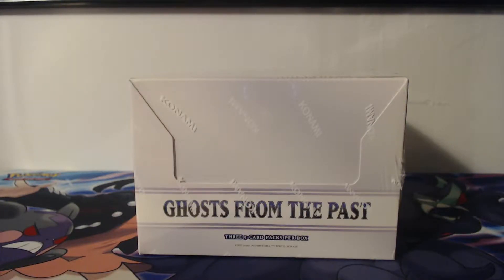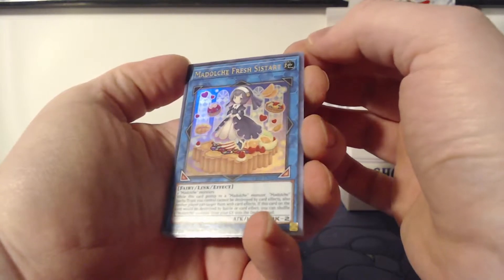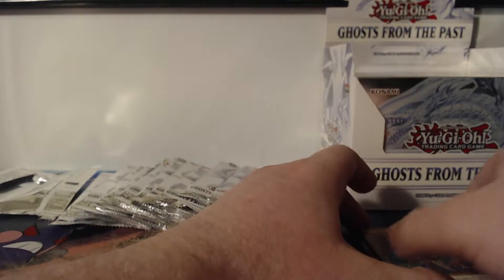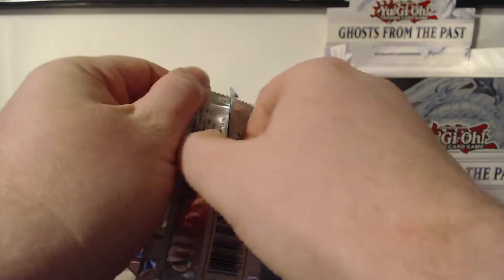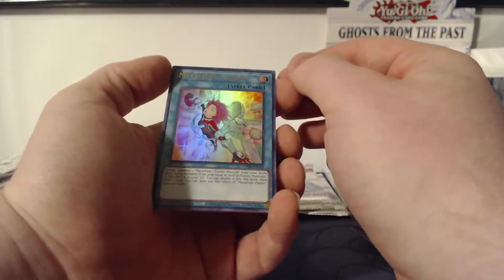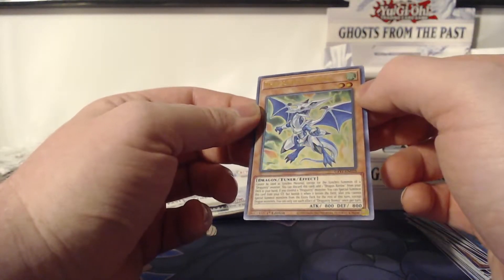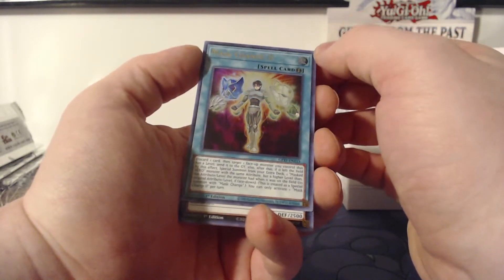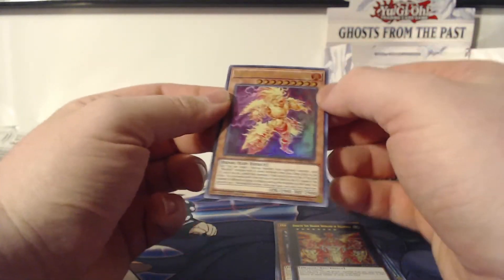My Ghosts From The Past boxes are finally here! Ghost Rare Hunting has started!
In todays video I am opening a display box for YU-GI-OH Ghosts From The Past.